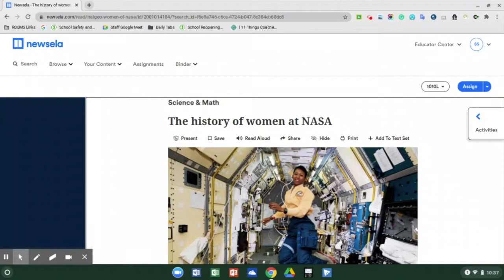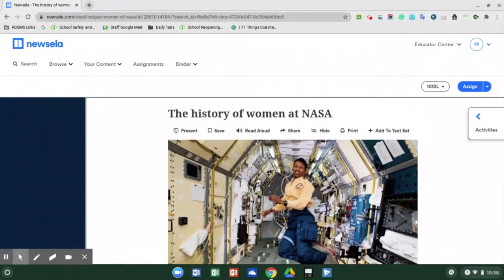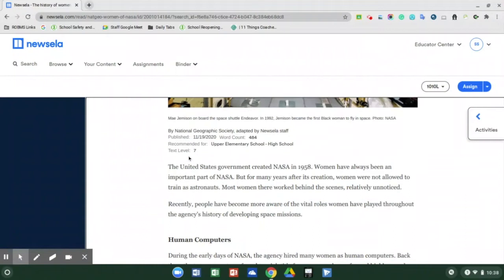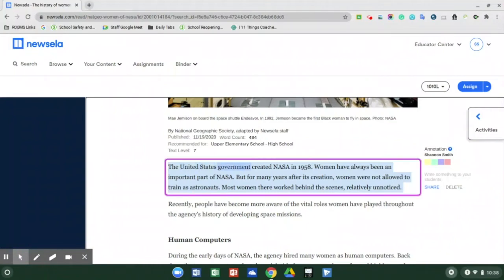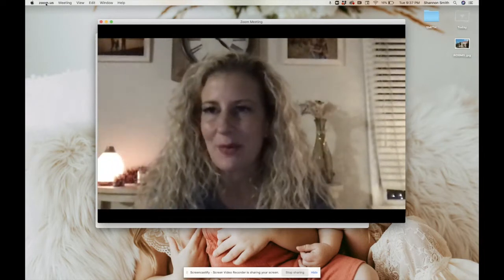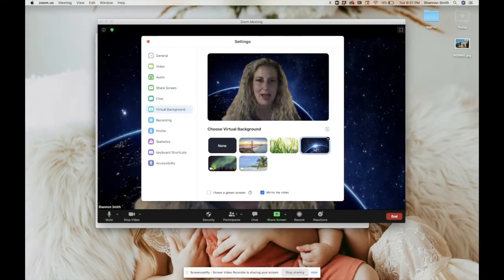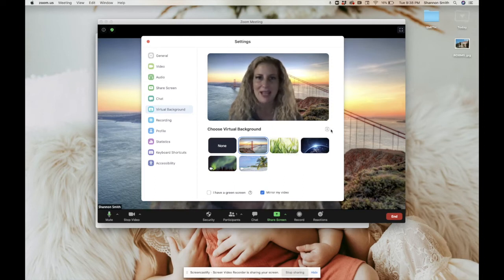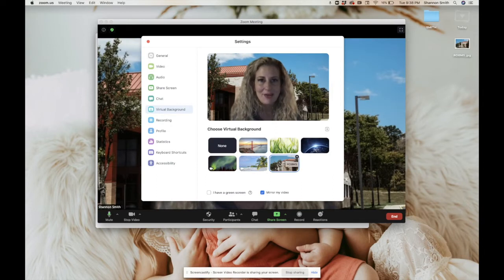Tech Tip Tuesday